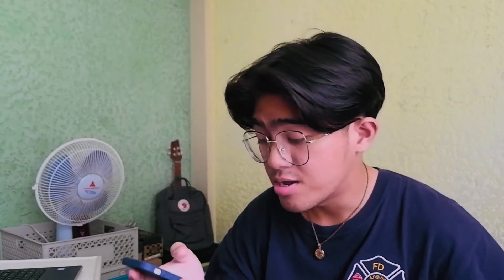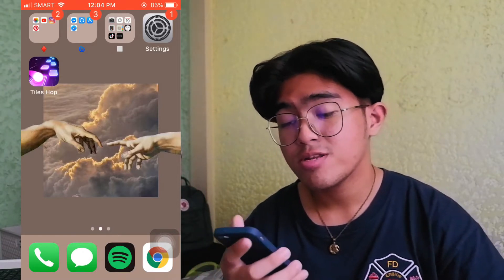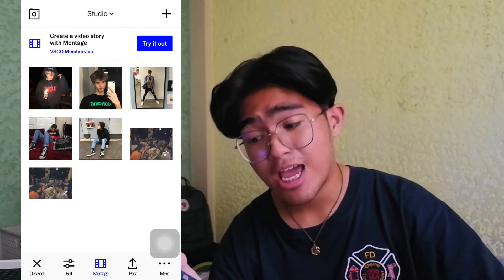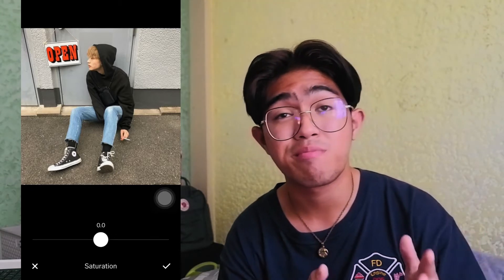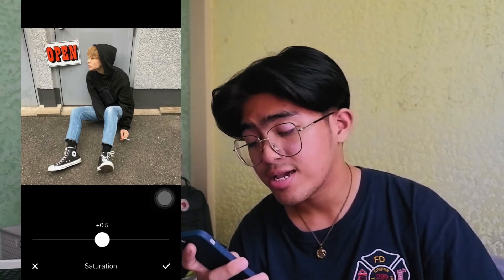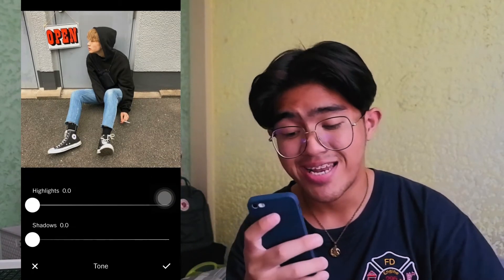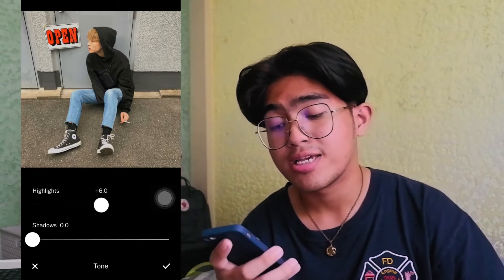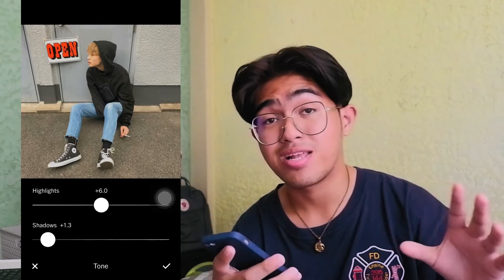how i edit my *AESTHETIC* instagram pictures + TIPS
Be part of the FAOmilya

Instagram & Twitter: @villonesfaolo

Personal Information:
Name: Faolo Jomel S. Villones
Age: 19
Year: 1st-year college (BMMA)
Address: Quezon Province,Lucena City (Philippines)

(or message me in my social medias acc.)